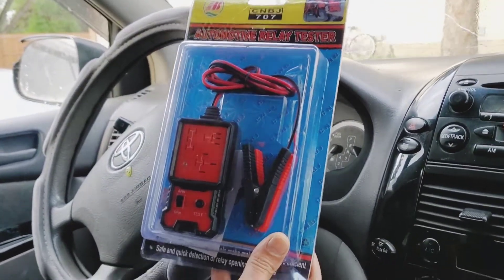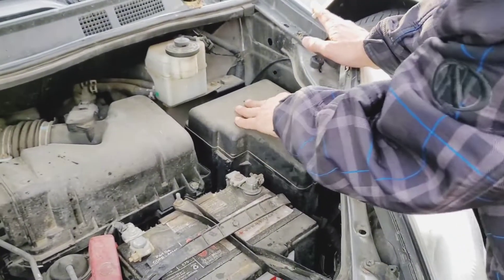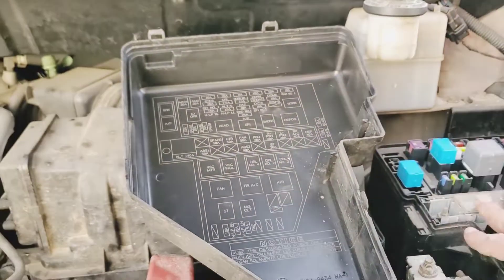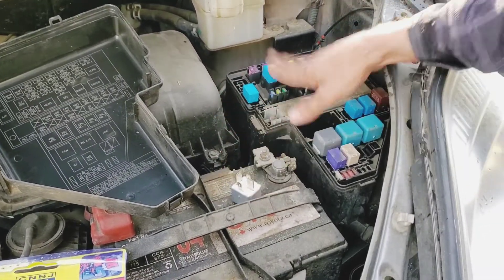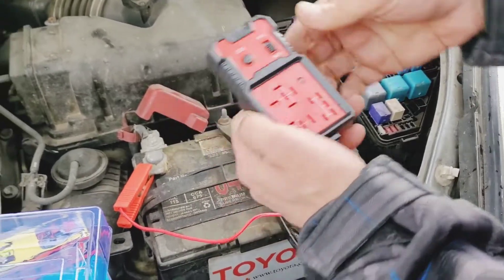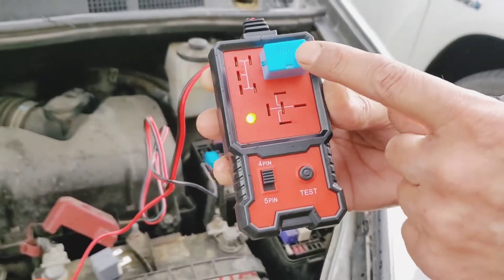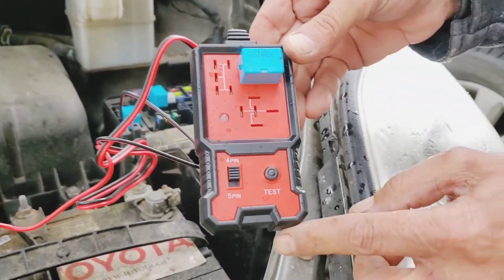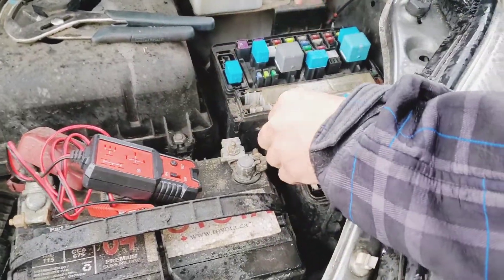How To Test Relays, Automative Relay Tester, Best Tool To Check Car Relay Working Or Not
it's great tool to test relays the only issue is Relays with larger pins don't fit inside the holes
other than that it works fantastic

Relays not like fuses to check fuses you can easy see if burned or not or you can check with multimeter as fuses have only 2 pins
Relays are different some with 4 or 5 pins to check them most of Relays need 12v to test them
or Especial multimeter either experience to test them
this tool is very simple with quick results,
here's the cheapest one you can buy online
C$ 16.08  5%OFF | 2021 Newest Red Relay Tester 12V Universal Electronic Automotive Car Circuit Detector Battery Checker Auto Repair Tool